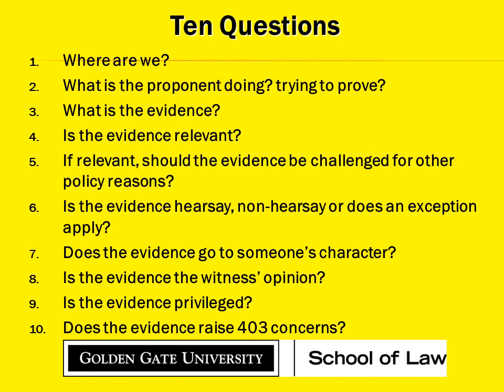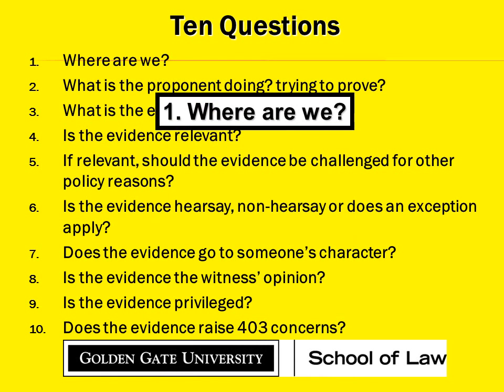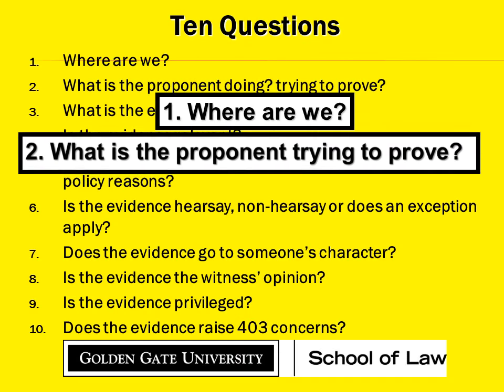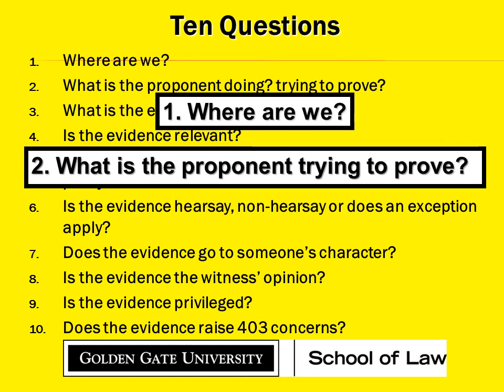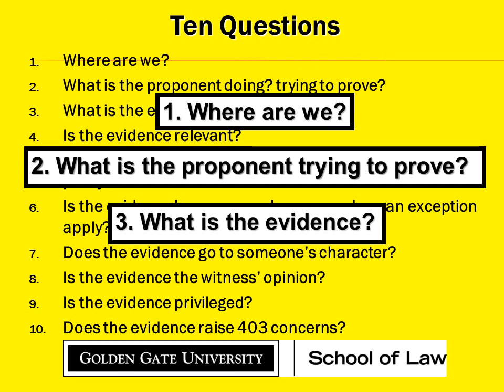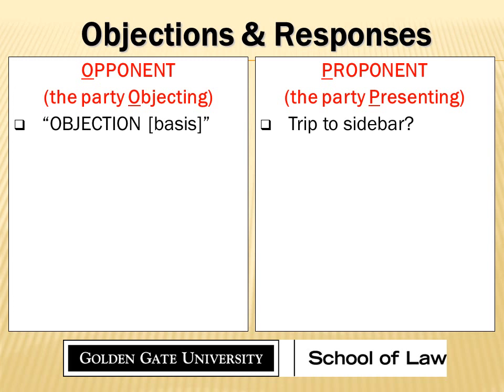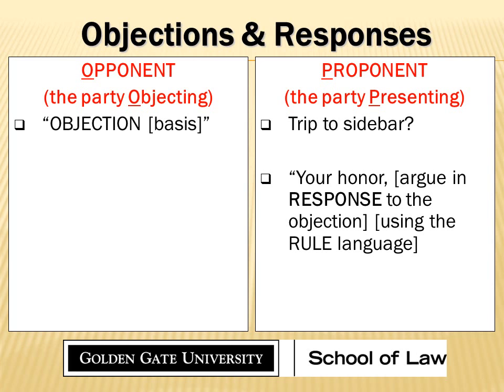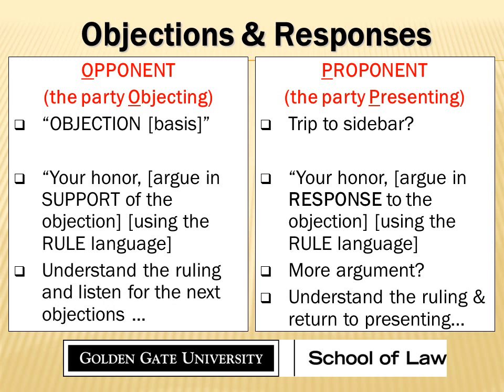INTRO - Understanding objections as "hurdles" to navigate and overcome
Professor Wes Porter discusses a way to think about evidentiary objections for the opponent to lodge and the proponent to navigate and overcome. //